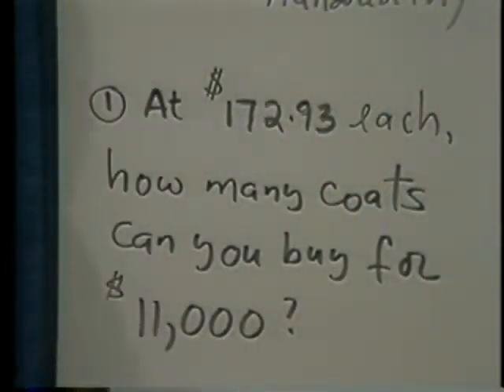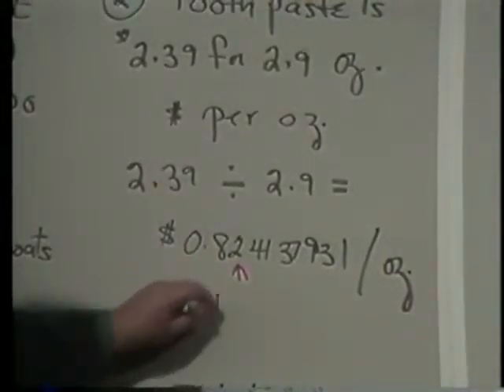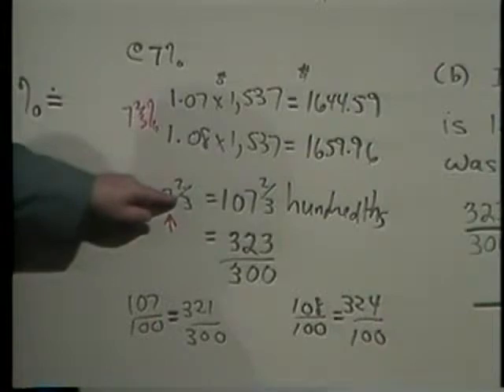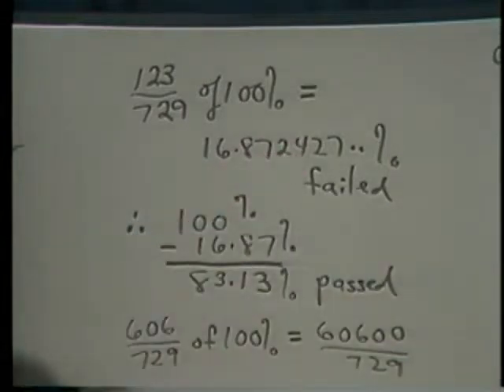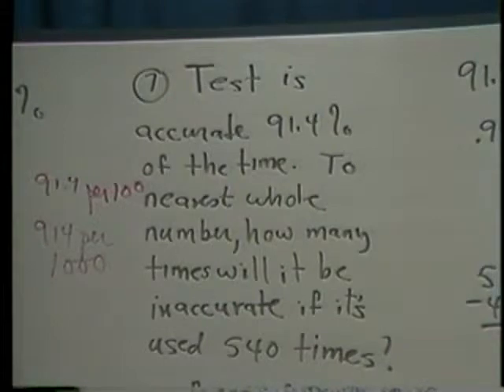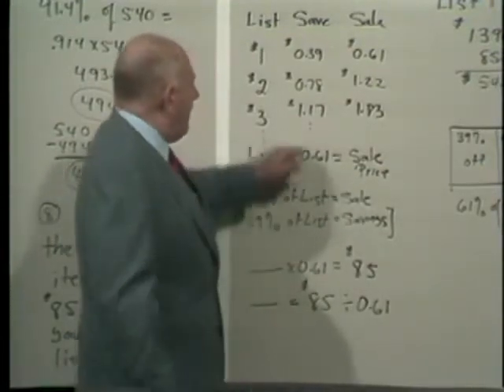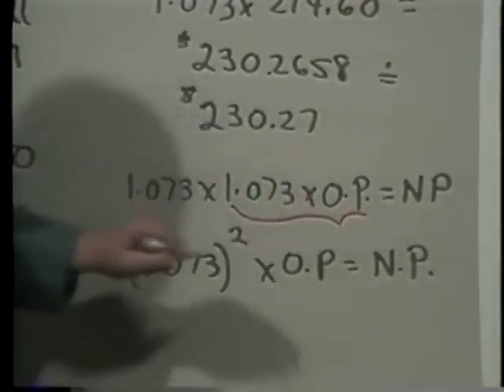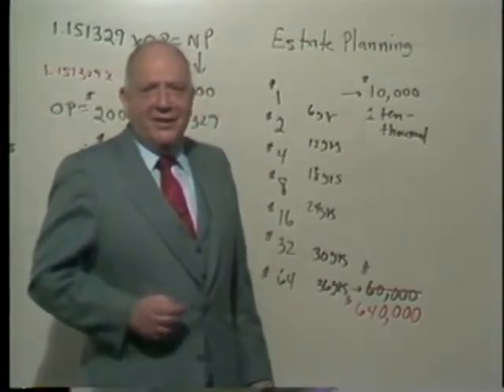Introduction to Constant Rates Exercise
Professor Herb Gross presents solutions to problems (Exercise 9: Form B) on constant rates with and without a calculator

Chapter 9 :  Introduction to Constant Rates